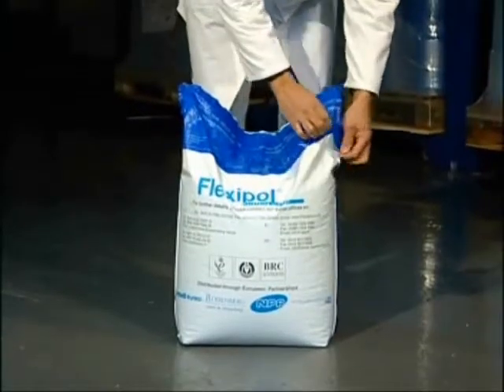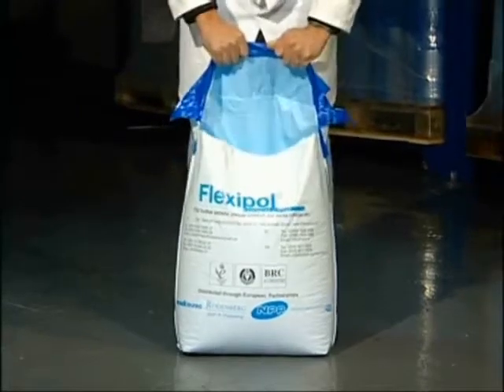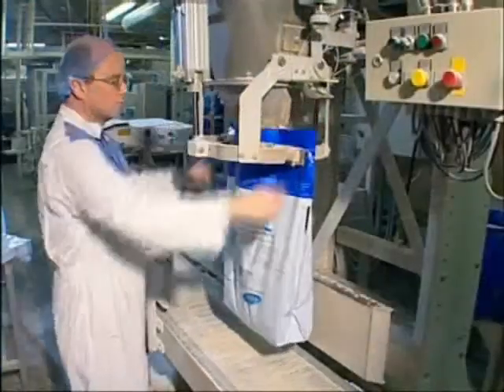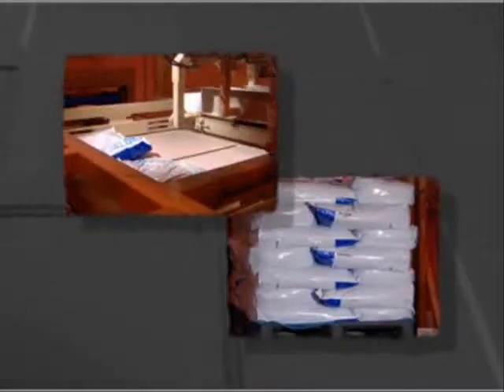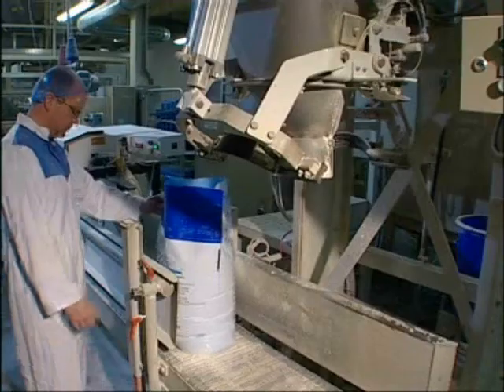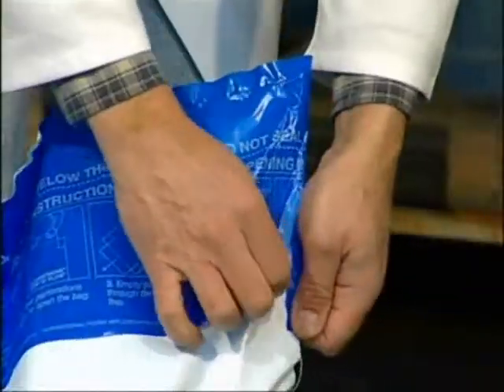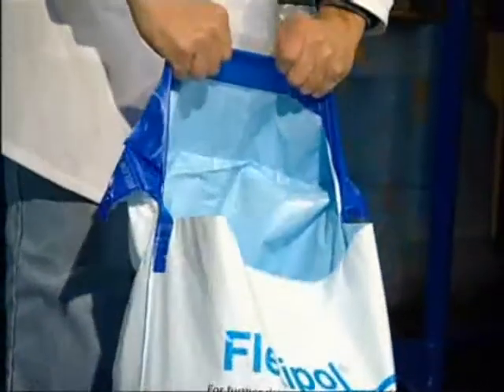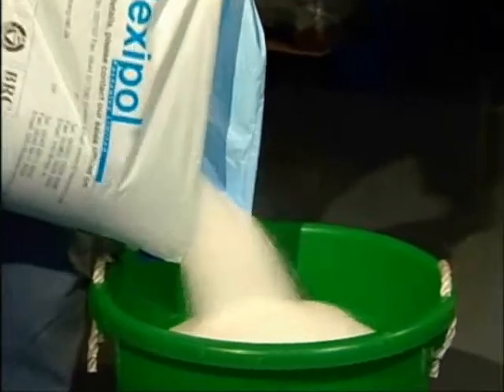Ripp 'n' Flow Easy Open Sack System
Ripp 'n' Flow designed by Flexipol is a patented easy-open sack system that eliminates the need for knives or scissors.  Ripp 'n' Flow can be easily stacked and palleted.